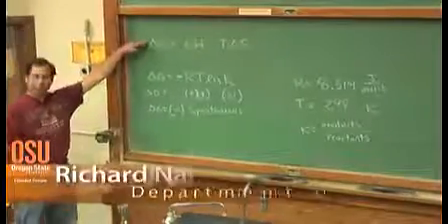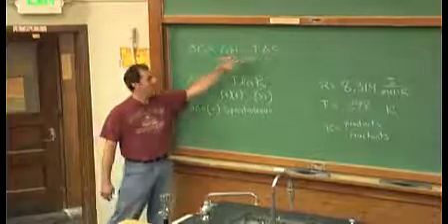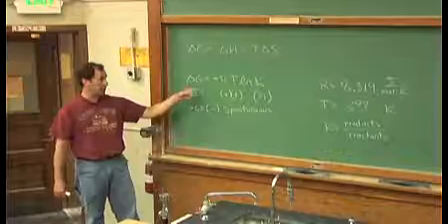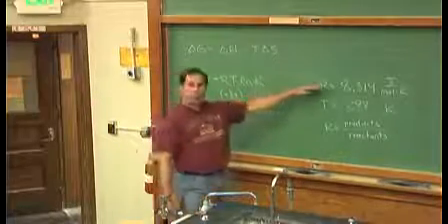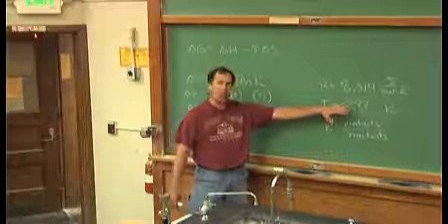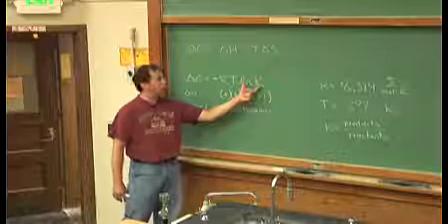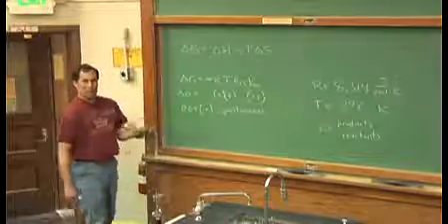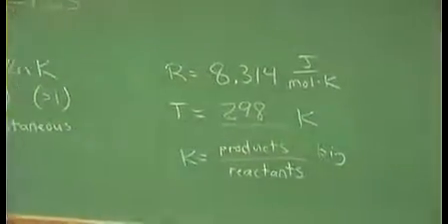Delta G (Gibbs Energy Equation)